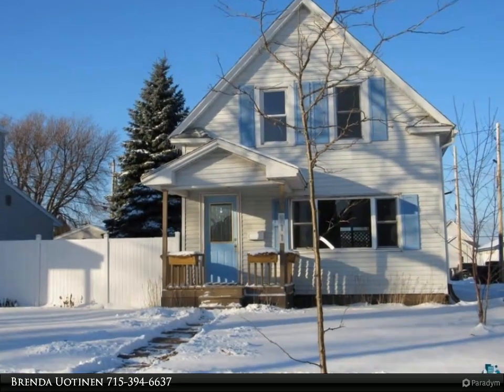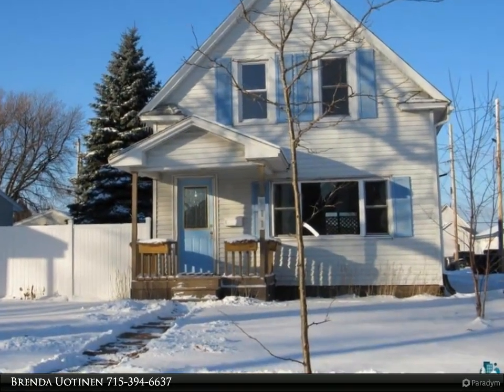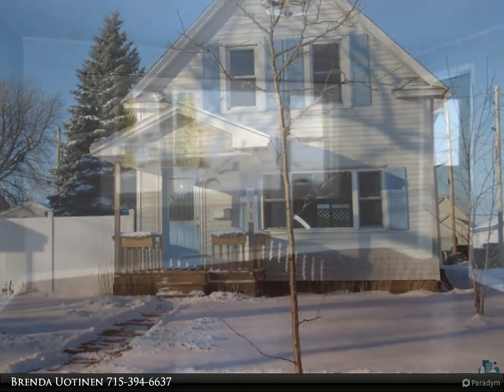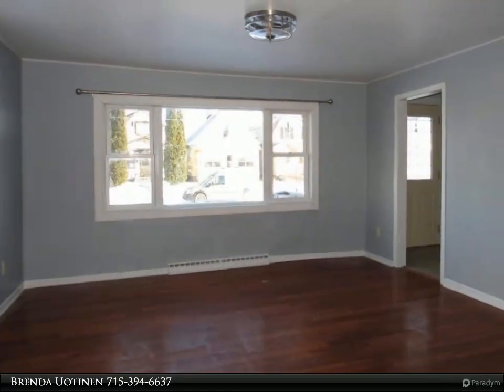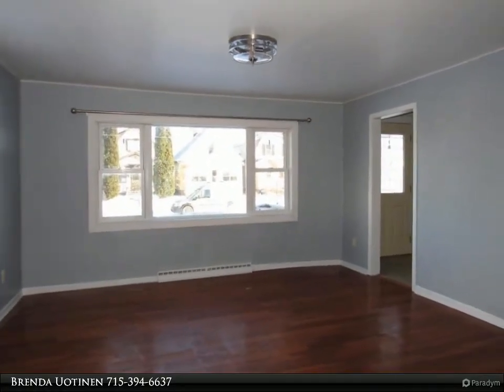911 Baxter Ave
Cute 2 bedroom bungalow with a nice large lot that is fenced. Located off of the alley so it feels nice and roomy! Vinyl sided home with front porch and rear back deck. Main floor has living room, dining room, mud room, kitchen and utility room with 1/2 bath. Upstairs are 2 bedrooms and a full bath. The front bedroom has 2 closets and the back bedroom has a nice sized dressing room. Can't beat the detached 2 car garage that is insulated and has overhead door with opener. There is extra parking in front of the garage, too. This is a great package at a good price!

1 full bath, 1 half bath

Brenda Uotinen
Bachand Realty, Inc.